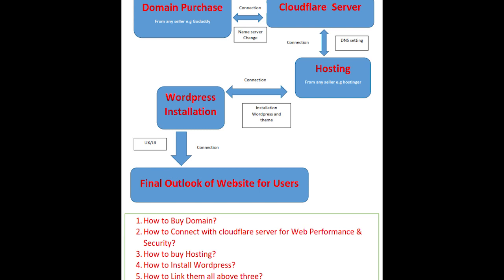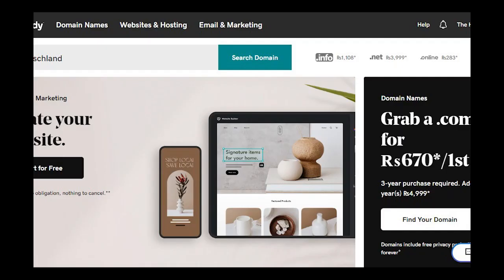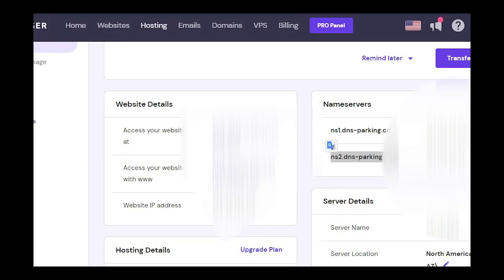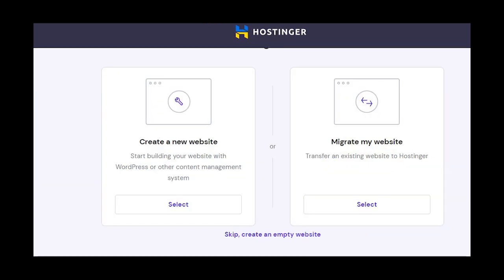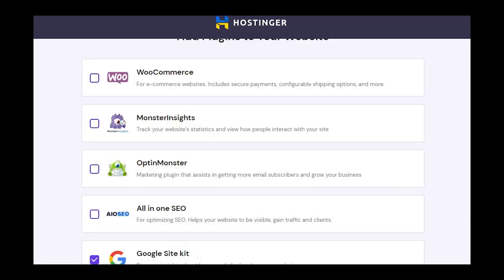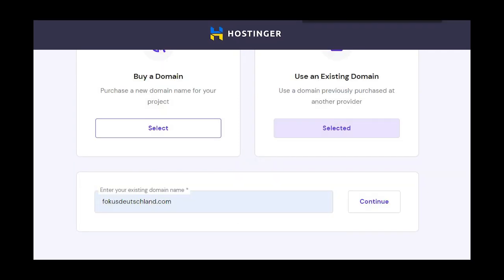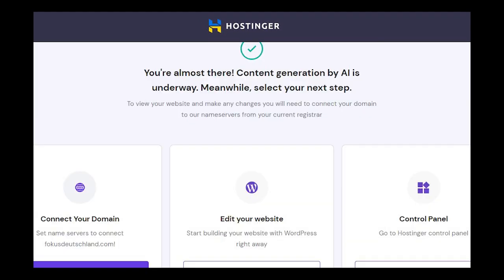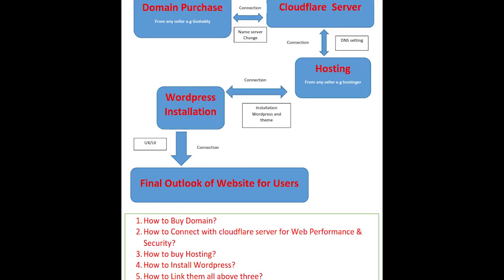How to connect Hostinger Website to Cloudflare | Connect Domain with Hosting | Full Guide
How To Setup Cloudflare in Hostinger [EASY!]
How to connect Cloudflare domain on hostinger hosting
How to Change Hostinger nameservers to cloudflare
How to connect Hostinger Website to Cloudflare | How to connect Wordpress Website to Cloudflare 2023
How to Point GoDaddy Domain to Hostinger Hosting using Cloudflare | Connect Domain with Hosting

How to setup free cloudflare cdn to hostinger in 10 minutes? (WordPress - blog - hostinger)